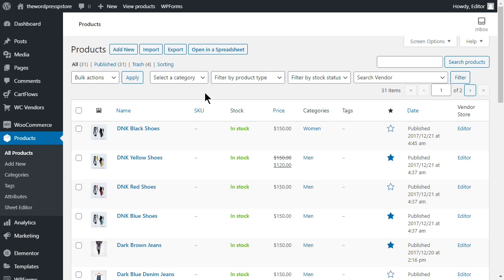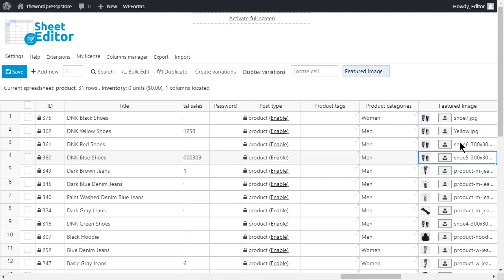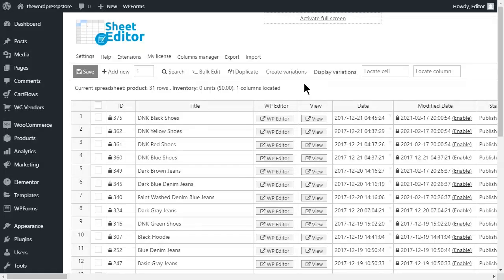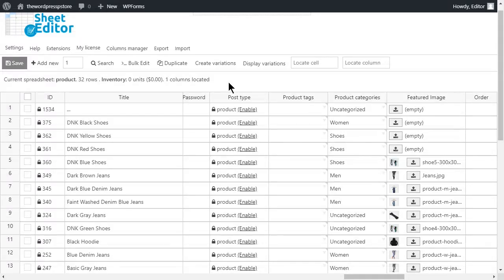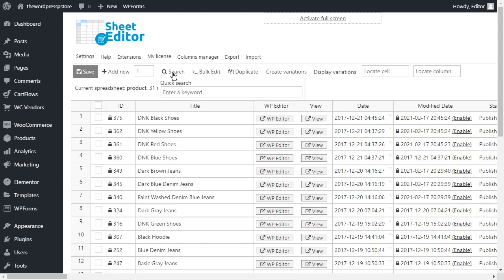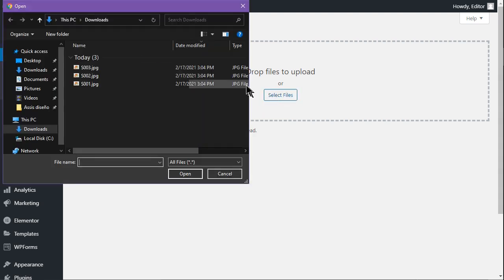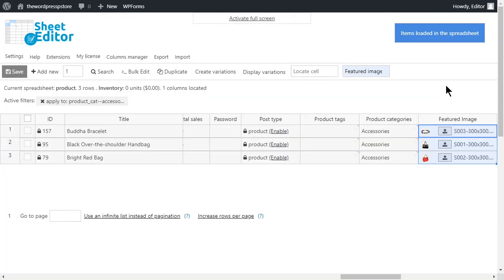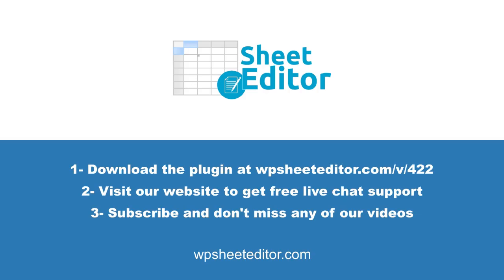How to Bulk Upload Images to WooCommerce Products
Learn how to Bulk Upload images for your WooCommerce products quickly.

Also, in this tutorial you are going to learn how to:

-Upload Individual Images to All WooCommerce Products: 0:51

-Upload Individual Images to WooCommerce Products by Keyword: 1:29

-Upload Individual Images to WooCommerce Products by Category: 2:24

-Upload the Same Image to all WooCommerce Products Containing a Specific Keyword: 3:30

-Upload the Same Image to all WooCommerce products Containing a Specific Category: 4:31

-Bulk Upload Images Based on Product SKU: 5:24

-Find Products mages and Upload Images to Them: 7:09

"BACKGROUND MUSIC